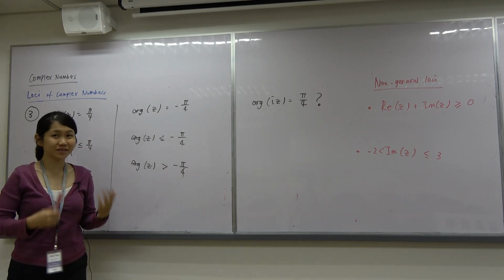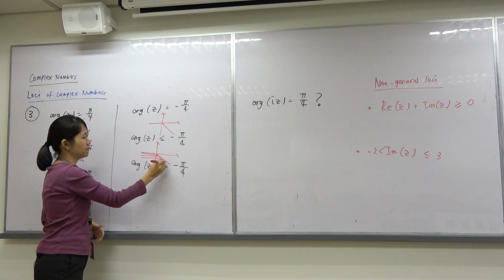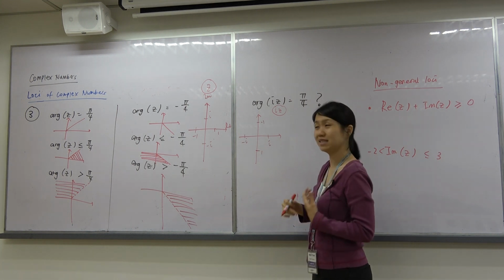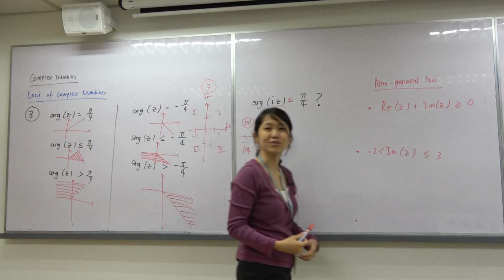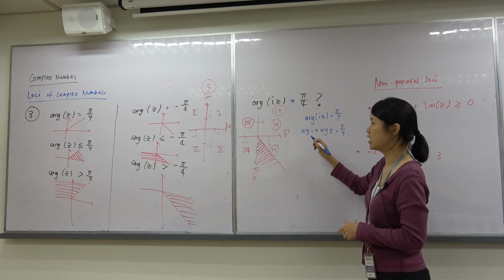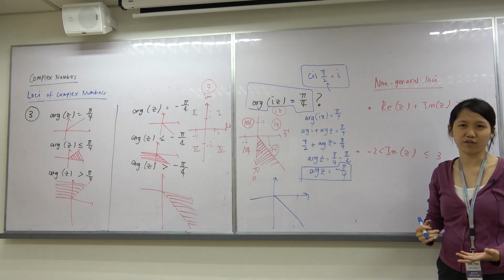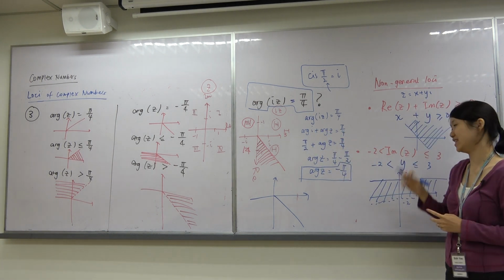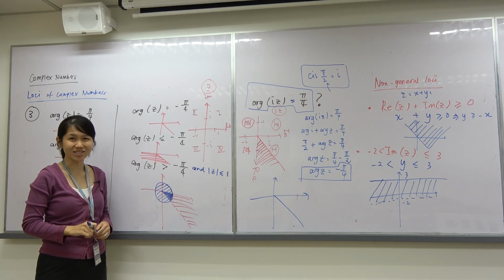MATH SPEC UNIT 3 (S) CHAPTER 1 - Complex Numbers Loci part 2